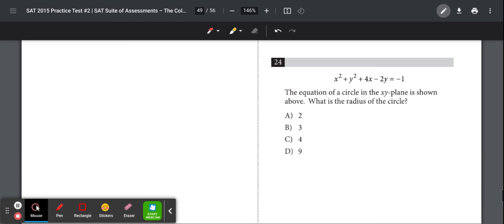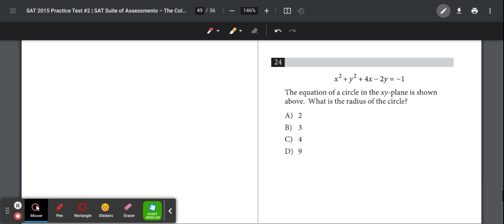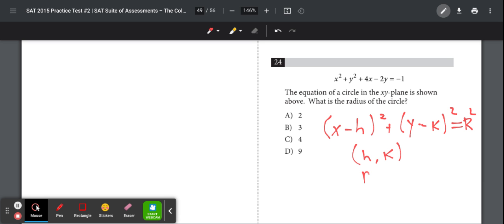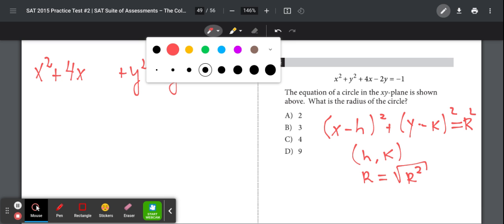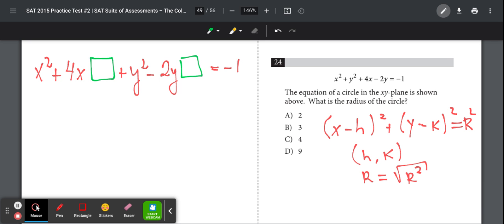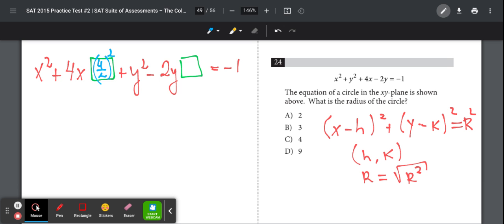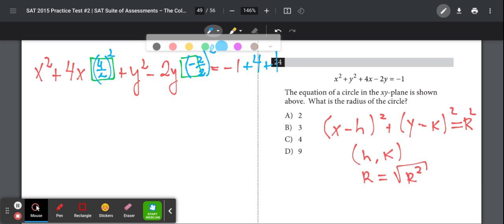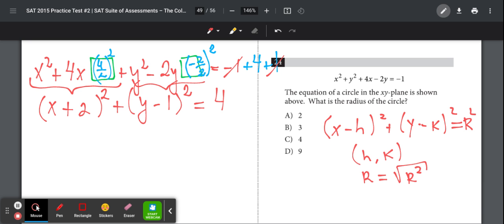Sat Test 2, Calculator Question 24